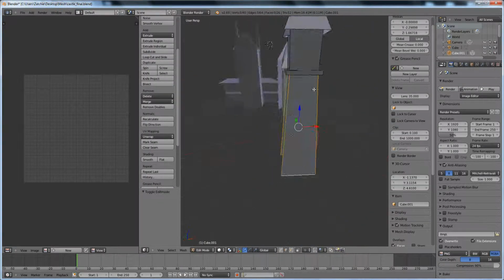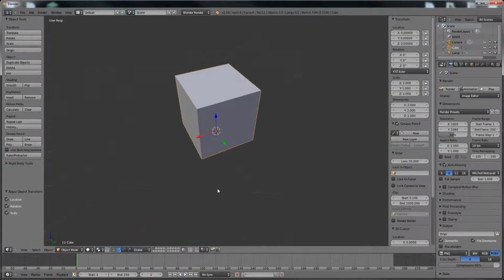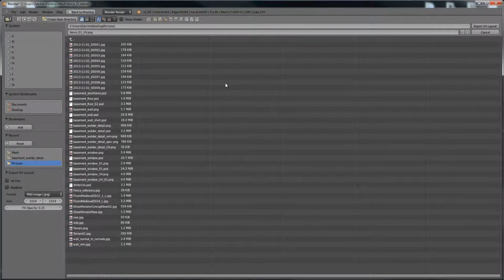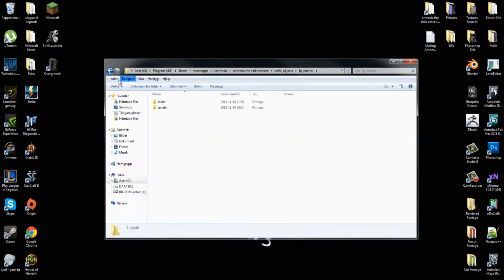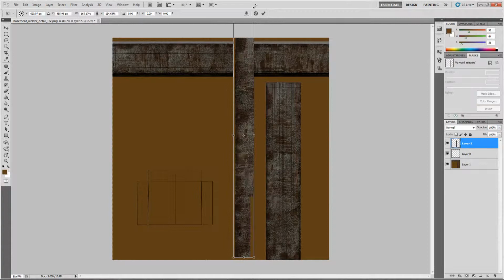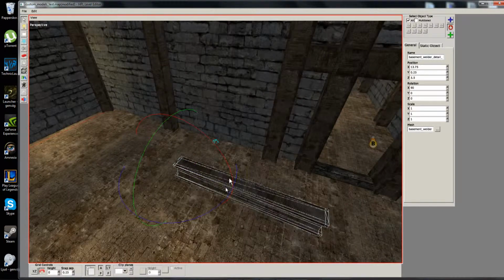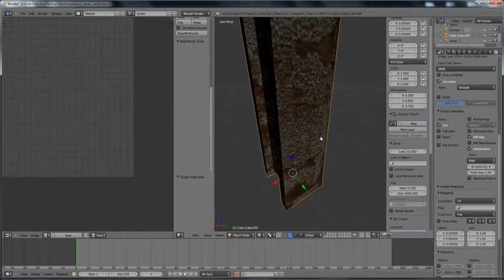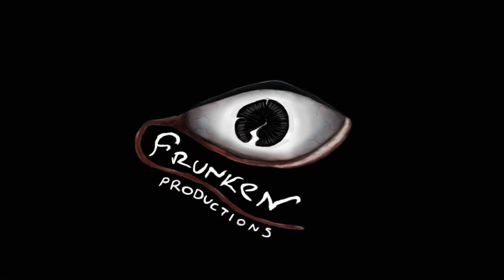Zatchie Update 01 - Modeling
Zatchie's first video. In this series he will give a breef update of all the models and texture he's done this week.